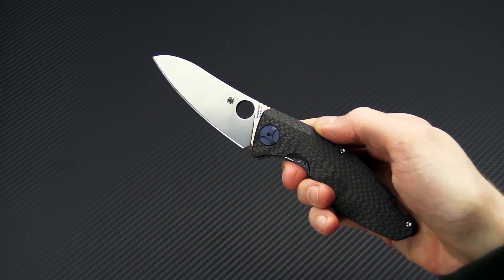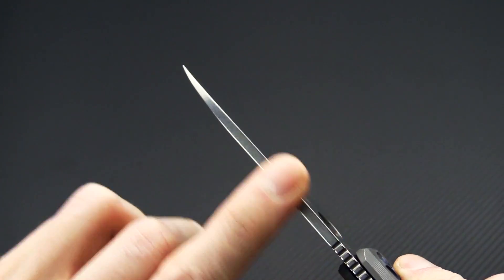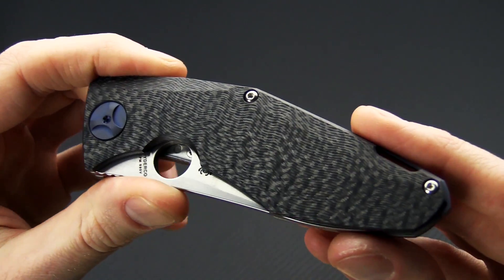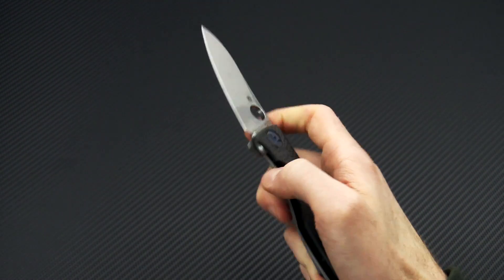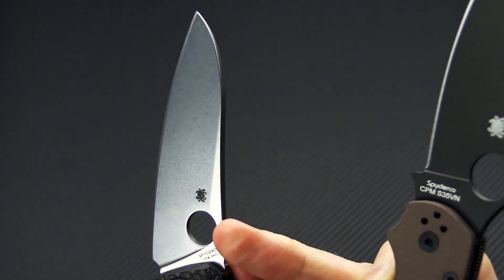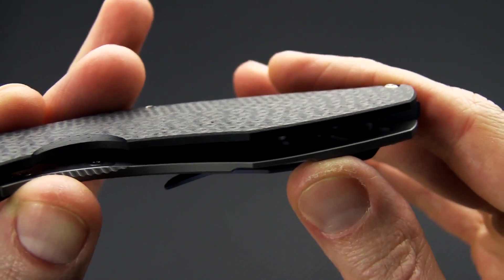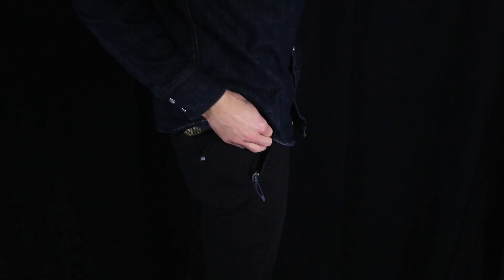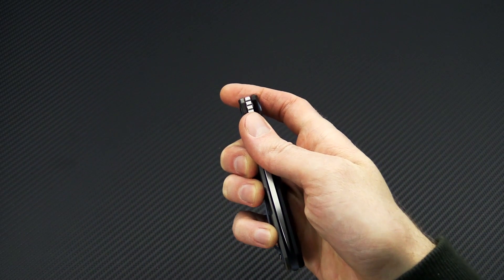Spyderco Drunken Sinkevich Folder Overview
***More on the way. Sign up for notifications.***

Prolific designer and custom knife maker Dmitry Sinkevich has teamed up with Spyderco to create the Drunken. The Drunken is a seamless blend of artistic design and functional performance with a flat ground, S90V blade housed in a milled and contoured Carbon Fiber and Titanium handle with an intricate "drunken" milled wave texture that gives the knife its name. Spyderco and Sinkevich deliver a truly custom design in this pinnacle production piece.

Specifications
Handle Material Carbon Fiber, Titanium
Clip Titanium
Weight 3.80 oz.
Country of Manufacture Taiwan